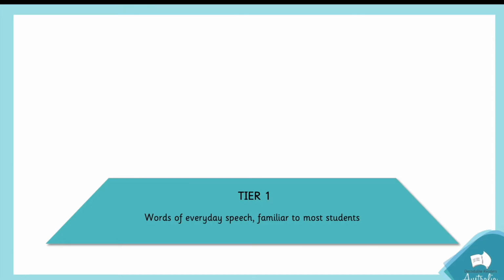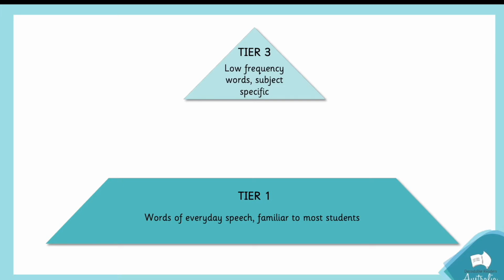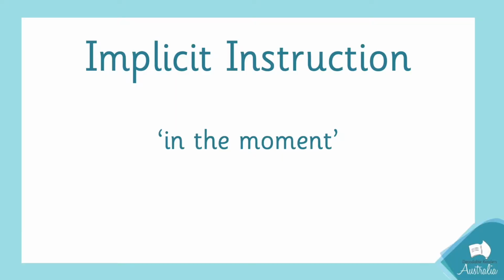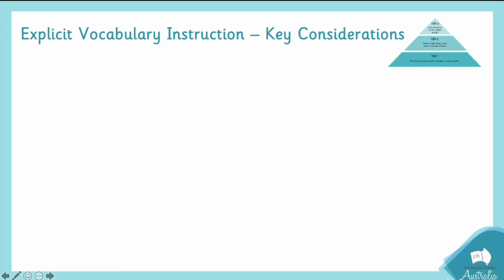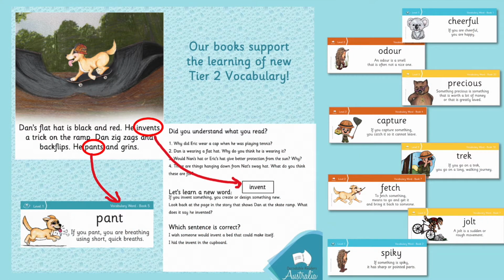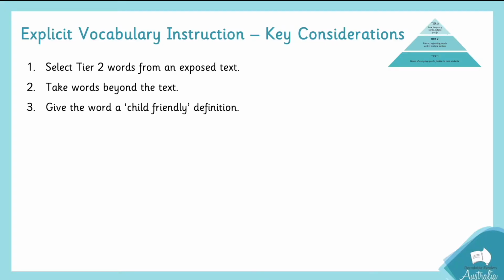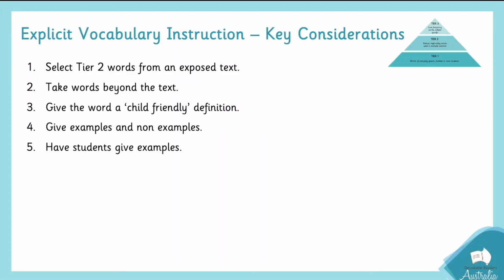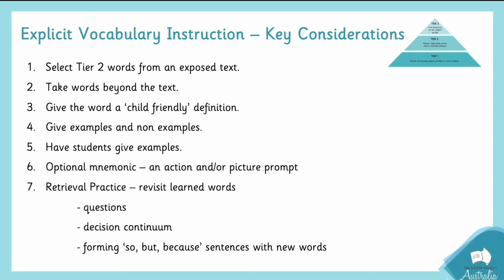Effective Vocabulary Instruction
Vocabulary has been identified as one of the core components of reading instruction. Learn the difference between implicit and explicit vocabulary instruction, the types of words to teach and the key considerations to incorporate  in your programs.